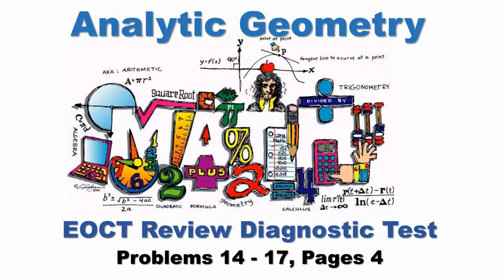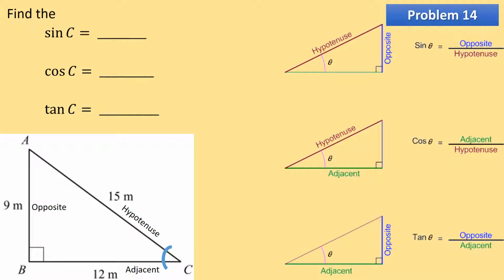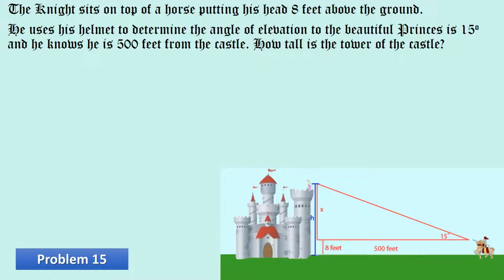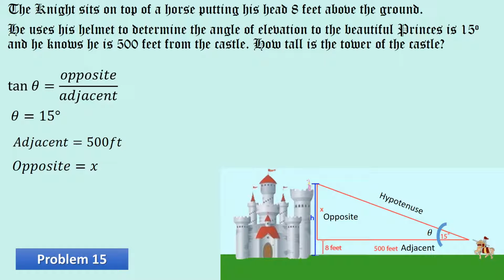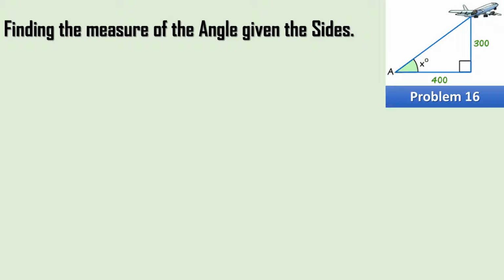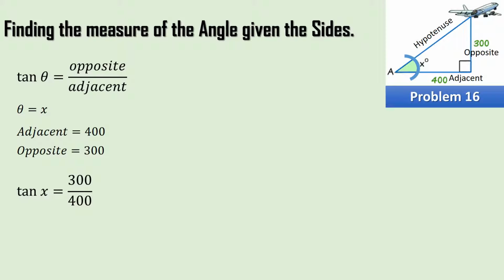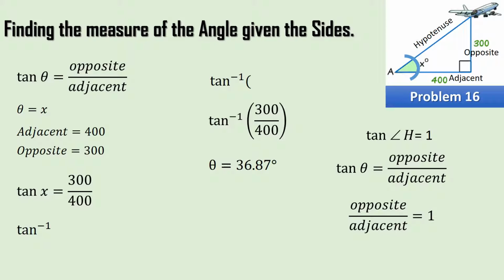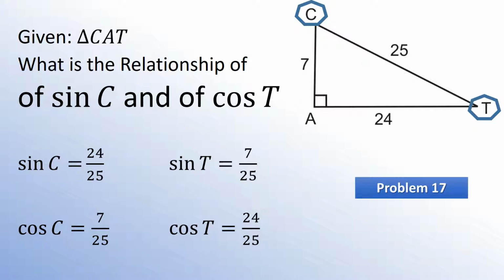AG EOCT PP Pages 4, Questions 14 to 17 Review to Diag TEST VIDEO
EOCT Review for Analytic Geometry,Unit 2, Trigonometry. Diagnostics Test. Page 4, Questions 14-17. Trigonometry